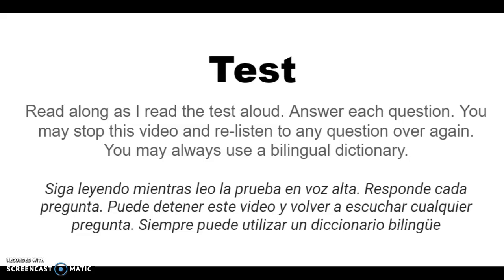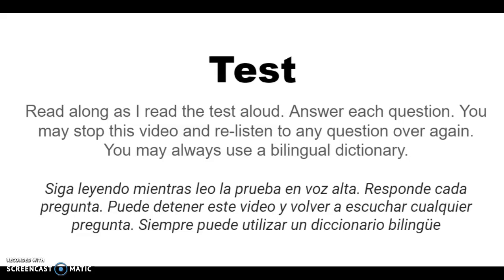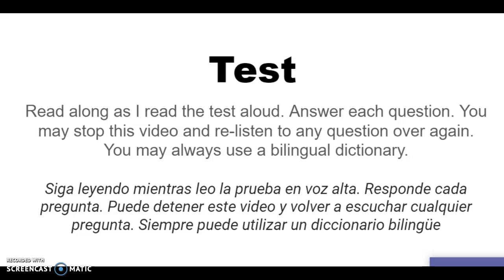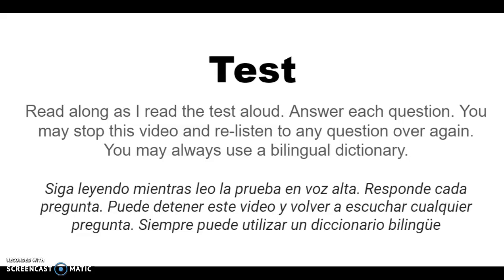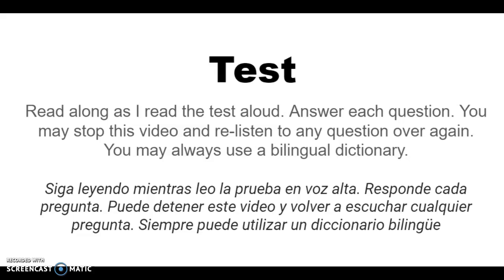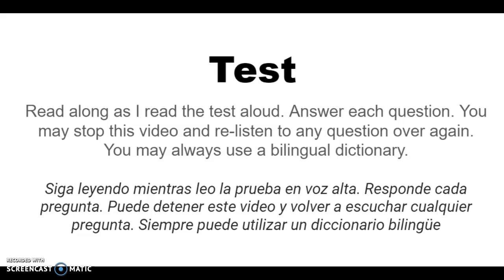Atomic Structure B